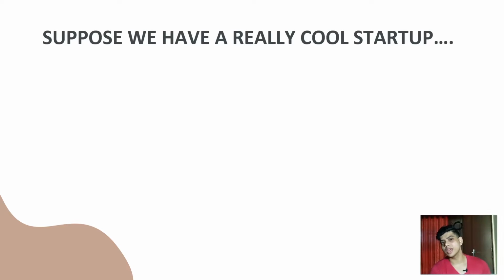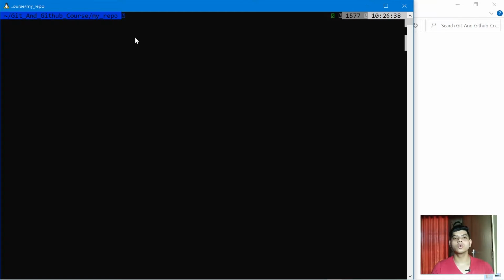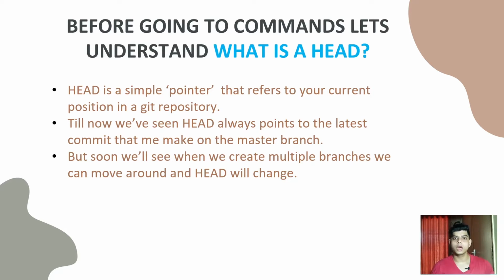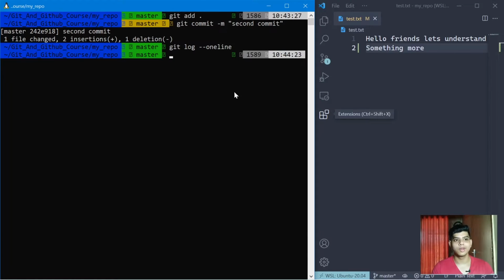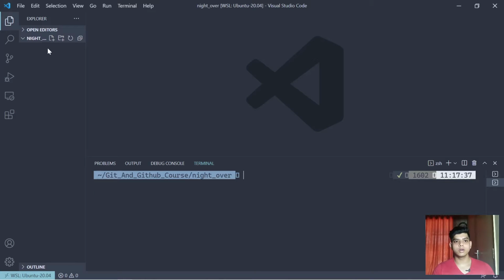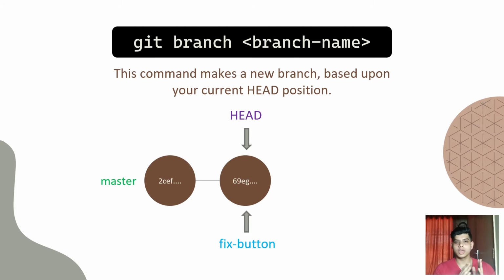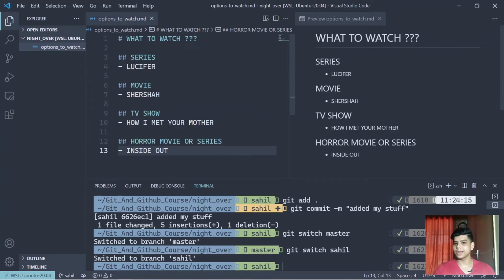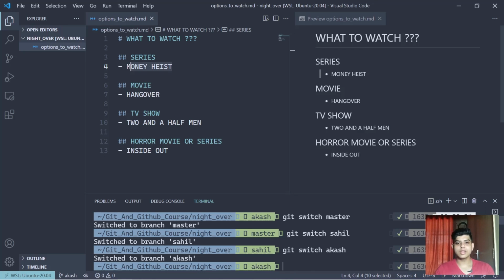05. All about GIT BRANCHES | GIT & GITHUB COURSE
Hello & welcome to the course. Git & Github is one of the most essential and valuable skill you can develop as programmer or as a developer or as a software engineer or for just even a side project. Where ever you go as a techie, git is used widely so you better be well prepared.
This course will cover all the things for becoming a pro Git as well as a Github user.

After doing this course you can easily include git in your projects and collaborate with your team members with powerful git workflows efficiently.

Prerequisite - Just a laptop or desktop (with any OS) and willing to learn.

0:00 - Intro
0:59 - Why do we need git branches?
2:26 - What are git branches?
4:33 - master / main branch
7:34 - What is HEAD?
14:58 - git commands for branches
18:50 - git branch
19:24 - creating a branch
20:37 - git switch